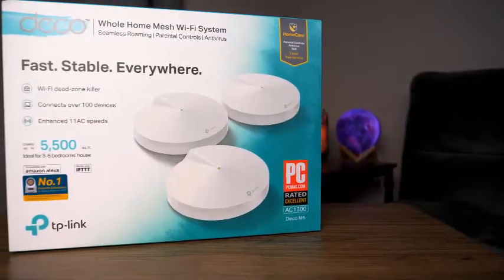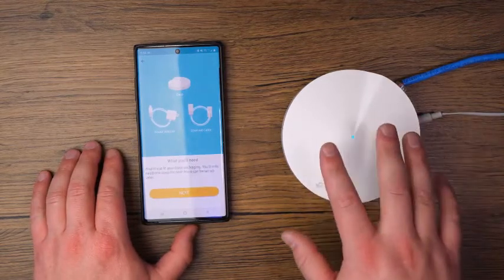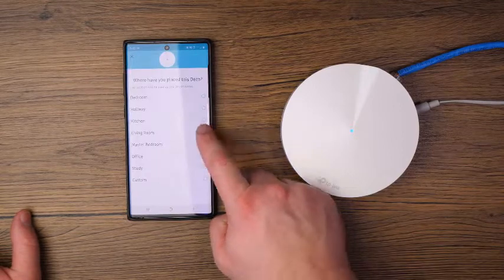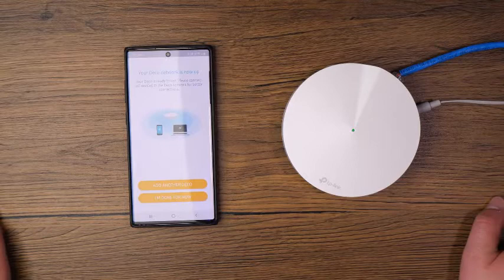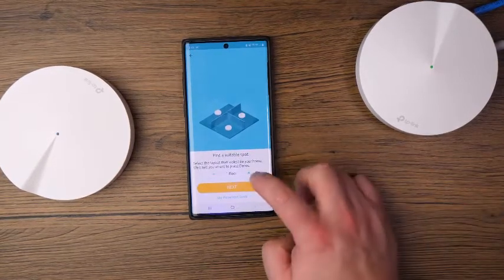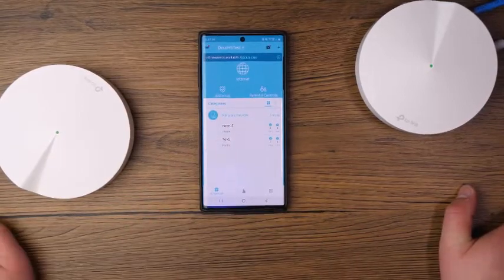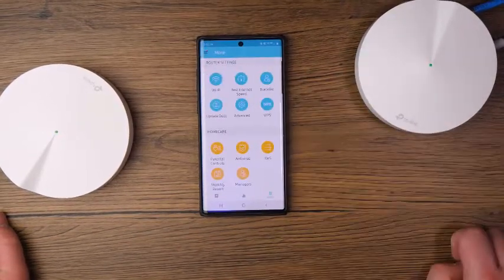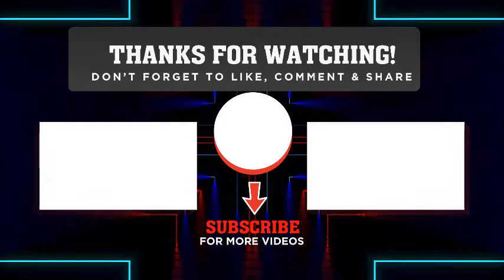TP Link Deco Mesh WiFi SystemDeco M5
TP-Link Deco Mesh WiFi System(Deco M5)Up to 5,500 sq. ft. Whole Home Coverage and 100+ Devices,WiFi Router/Extender Replacement, Anitivirus, 3-pack

If you're looking to ditch your traditional router extender setup for a whole Home Wi-Fi system, put the TP-Link Deco M5 Wi-Fi system on your short list PC mag said
Better coverage than traditional Wi-Fi routers: Deco M5 uses 3 units working seamlessly to create a mesh network that can cover homes up to 5,500 square feet. No dead zone anymore.Operating Temperature: 0℃~40℃ (32℉ ~104℉)
Seamless and Stable Wi-Fi: Rather than Wi-Fi range extender that need multiple network names and passwords, Deco M5 allows you to enjoy seamless roaming throughout the house, with a single network name and password
TP-Link unique Adaptive routing technology automatically chooses the fastest path for every device and allows for more flexible placement than a satellite system
Secure Wi-Fi Mesh Network: Protect your network and connected devices with a free lifetime subscription to TP-Link HomeCare­ featuring Next-level Antivirus, Robust Parental Controls, and QoS

01.TP-Link Deco Mesh:
02.Wall Mount Holder:
03.TP-Link Smart:
04.Google Wifi:
05.TP-Link Deco M5:
06.TP-Link Deco Mesh:
07.Meshforce M7:
08.TP-Link Deco M5:
09.TP-Link Deco WiFi:
10.Home Mesh Wi-Fi:
11.Meshforce M7 Tri:
12.ARRIS SURFboard:

Maximum wireless transmission rates are the physical rates derived from IEEE Standard 802.11 specifications. Range and coverage specifications along with the number of connected devices were defined according to test results under normal usage conditions(Creative Commons)Video